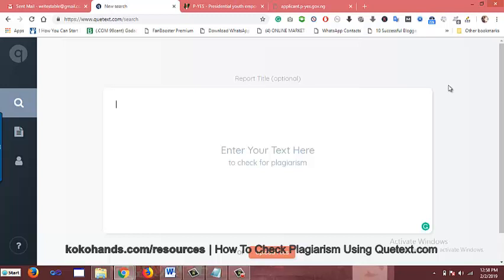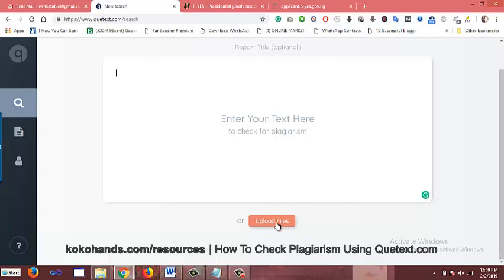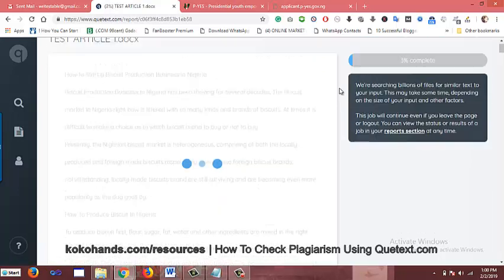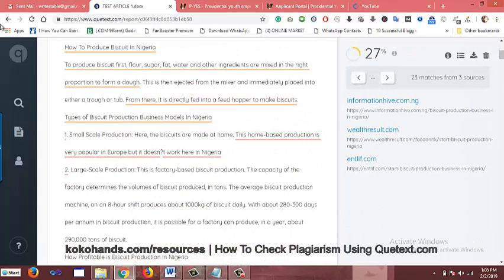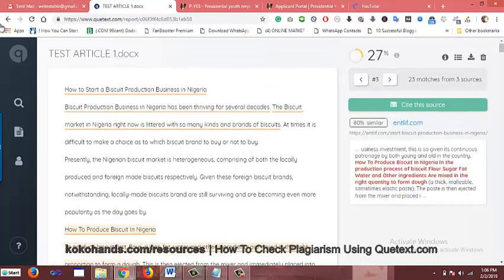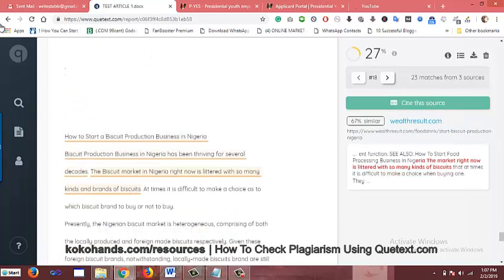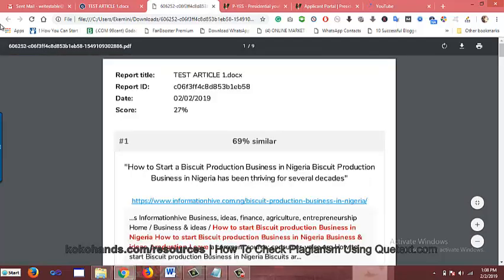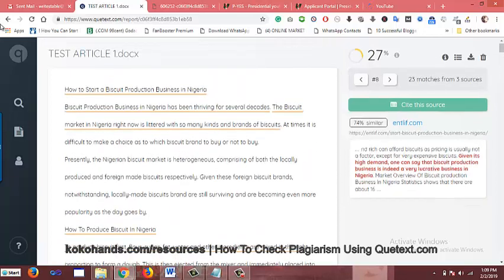How To Check Plagiarism Using Quetext.com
Hi, this is a very simple tutorial on how to check plagiarism using quetext.com. I show clearly how to check plagiarism in your content using quetext.com.

Quetext.com beats premium plagiarism checkers like Copyscape. It too is a premium plagiarism checker using DeepSearch technology.

It’s way, way better than Copyscape. I can beat my chest to that. Yes!